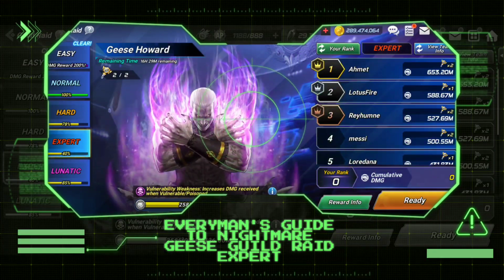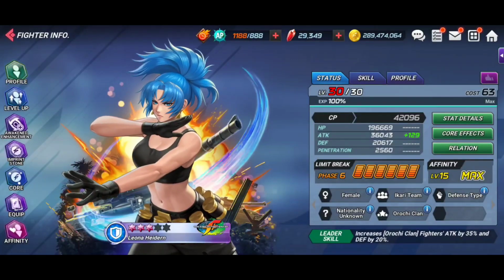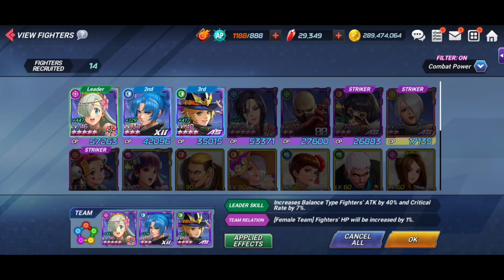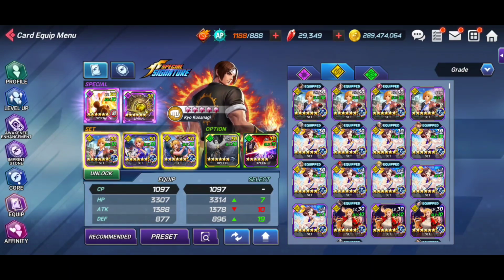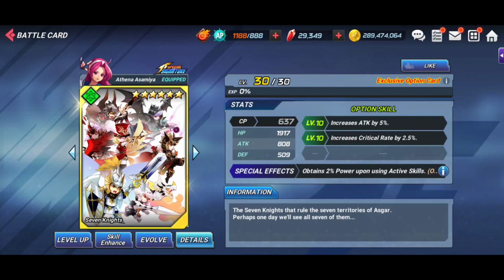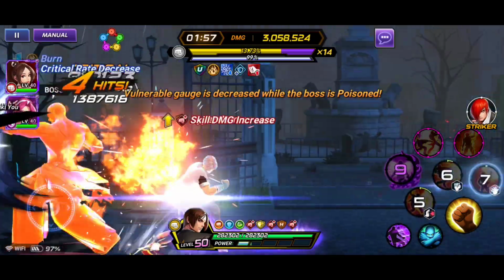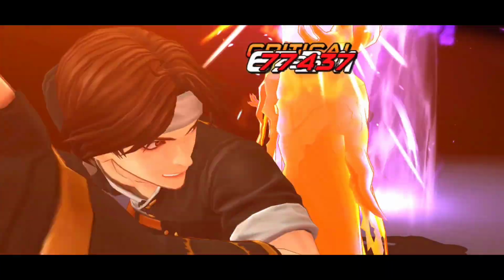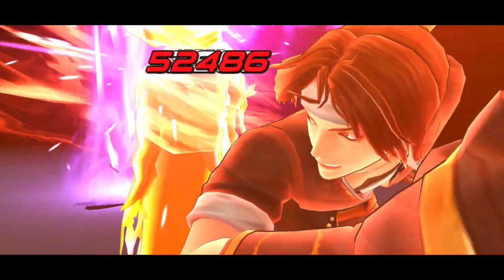Everyman's Guide: How to One Key Expert Guild Raid Geese With or Without SS Athena - KoF Allstar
What's going on you guys, TBR here again with another King of Fighters Allstar video! In today's video I'll be bringing you guys an Everyman's Guide to clearing the newest Guild Raid Expert difficulty on one key whether you have SS Athena or not. Inside we break down strikers, comps, builds, and the fight itself to give you that extra edge you might need in order to raise your scores. Let's get into it...

TIMESTAMPS
0:00 INTRO/POISON OPTIONS
9:33 BUILDS
16:37 GR EXPERT RUNS
26:09 FINAL THOUGHTS

LINKS

Weekly Subscriber Q&A: Reaction to Guild Raid Update, PVE Tier List Coming, Hints at Future Content?

Saturday Chat & Chill: The Third Anniversary Is Make or Break for The King of Fighters Allstar

KOF AS News Round - Up: Summer Passes, Tips for Farming Leah Dice Game, More Datamines - KoF AS

KOF AS Update Rundown: FES Hinako Kit Breakdown, New Dice Game Is Stacked, Datamines, and MORE!

June 6th 2021 Update Notice Breakdown: FES Hinako Revealed, New Dice Game, World Drop, Pass, MORE!

Imprint Stone DPS Testing: SS Vol. 1 & 2 Stones, Gold R Stones, and SS Kyo - How Do They Compare?

Special Signature Volume 2 Summon Special: 44,000 Rubies for SS Kyo, SS Iori, and Cards -KoF Allstar

SS Volume 2 Event Breakdown: Initial Reactions to New Events, New Fighters & New Cards - KoF Allstar

SS Volume 2 Notice Breakdown: New SS Fighters, Cards, Carnival, Rush Dungeon, Guild Raid Boss, MORE!

False Advent Saisyu Event Breakdown: New F2P Card Set, F2P Team Comp, MORE!-King of Fighters Allstar

Immortal Victor VS A Gaggle Of Geese: Can We One Team Victor With Nothing But Geese Howard?

SS Banner Vol. 2 Announcement: SS Kyo & SS Iori Coming NEXT Week - The King of Fighters Allstar